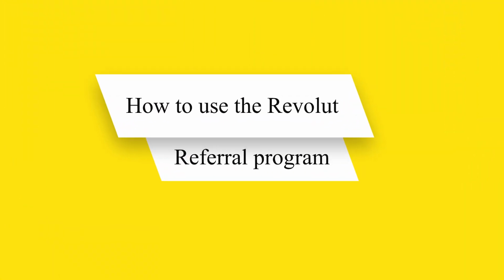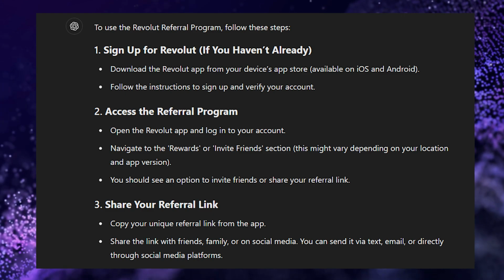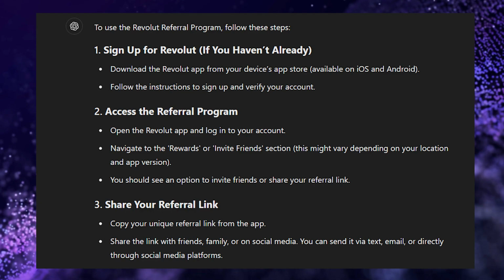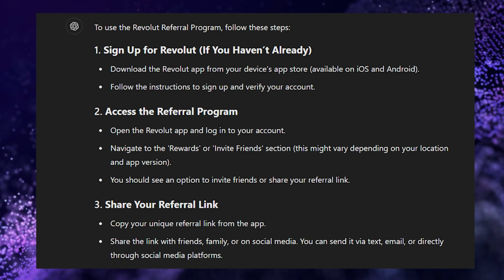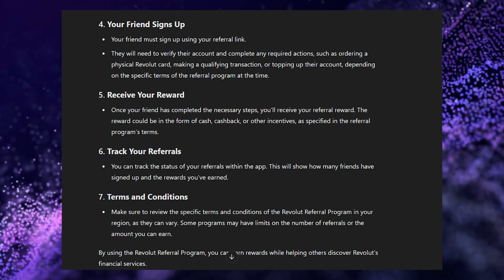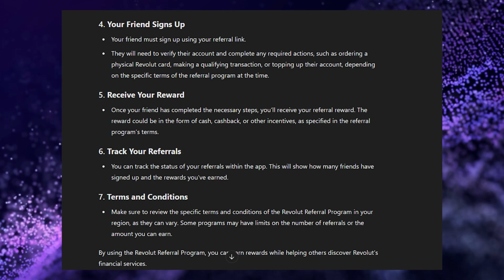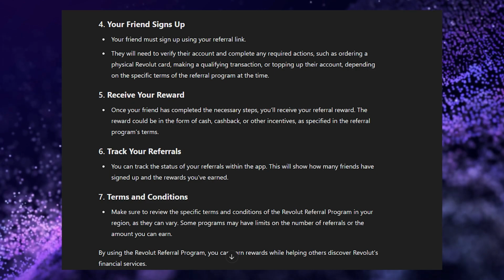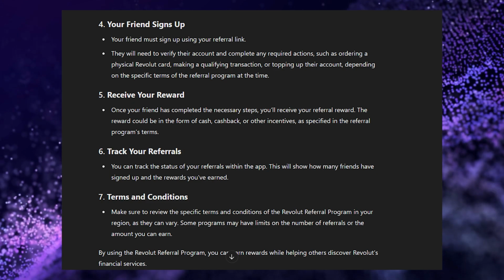How to Use the Revolut Referral program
In this video we tell you How to Use the Revolut Referral program. So if you watch the whole video you know at the end of the videoHow to Use the Revolut Referral program